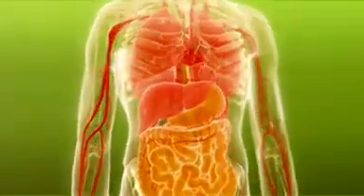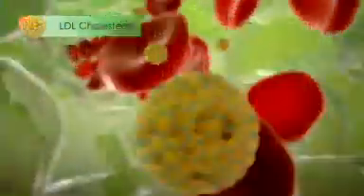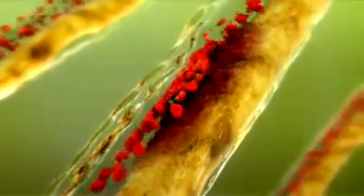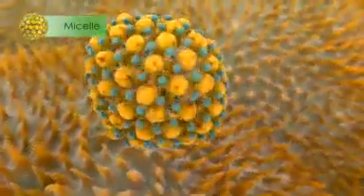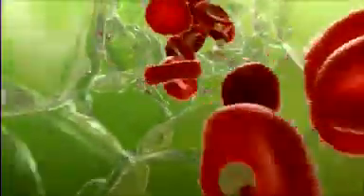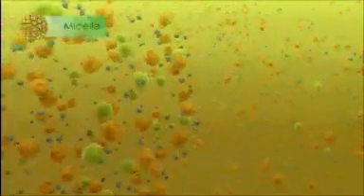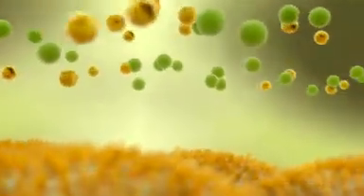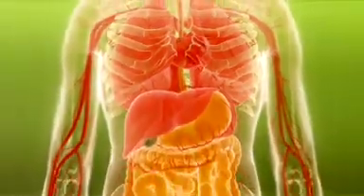Plant Sterol Mechanism of Action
How do plant sterols work to lower LDL-Cholesterol? Watch this video.